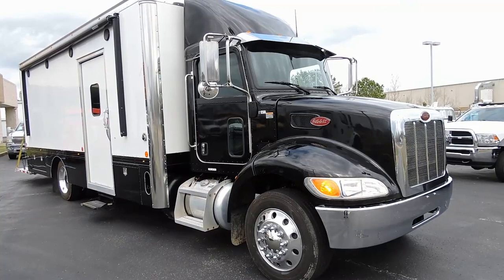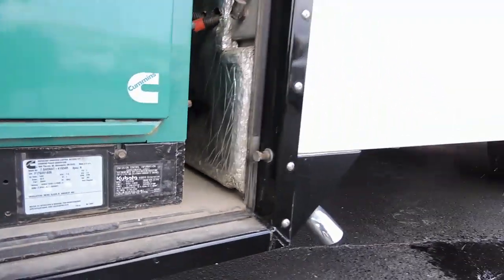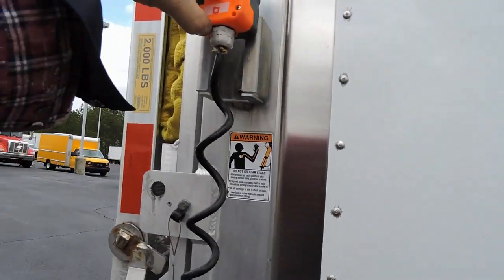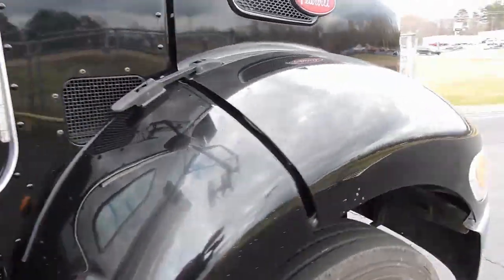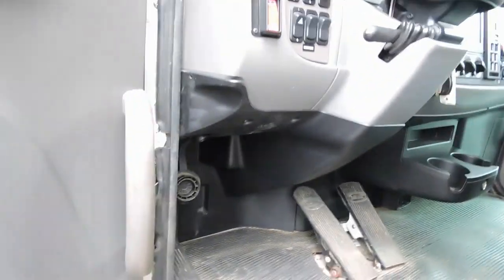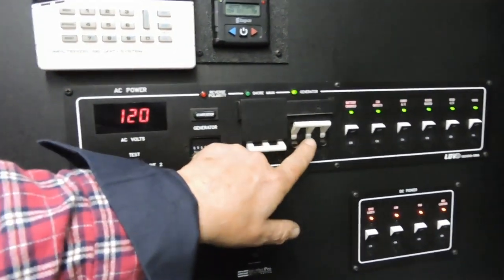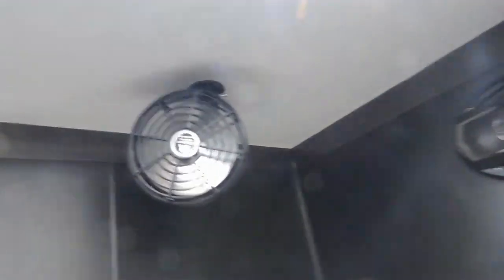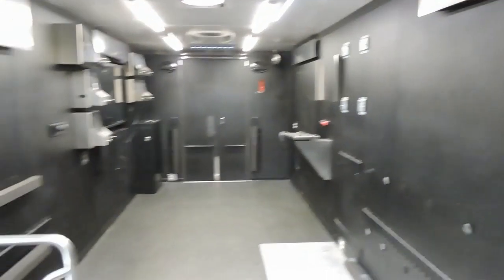2016 PETERBILT SNAP ON TRUCK FOR SALE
2016 PETERBILY 337 – – PRIOR SNAP ON EXHIBITION TRUCK

Absolutely Incredible Truck! Paccar PX7 Turbo Diesel Powered With Allison Auto Transmission. Cab AC, Tilt Wheel, Cruise Control, Air Ride Driver Seat, Factory Jake Brake, Phone Ready AM/FM/CD Sound System With Cab, Box and Exterior Speakers, Extensive Sound System Amplification System With Wireless Microphone, Back Up Camera, 50 Gallon Aluminum Fuel Tank, Aluminum Diamond Plate Trim, Alcoa Alloy Wheels On Very Good Tires, Chrome Sun Visor, Aerodynamic Roof Nose, Marion 22 ft Body, 2000 lb Aluminum Platform Power Liftgate With Cargo Stabilizer Runners, Fully Insulated and Finished Box Interior, Dual High Output Operational Box AC Units, Power Side Entrance Step, Extensive Security Locks and Alarm, Rubber Flooring With Aluminum Side Runners, TV On Wall Mount, Overhead Fans And Vents, LED Accent Lighting, Tube LED Ceiling Lighting, 120 Volt Power Outlets, Locking Door Between Cab And Box, Extensive Track Tie Downs On Walls, 7.5 KW Onan Kohler Diesel Powered Generator With Remote Start,120 Volt RV Plug And Adapter For External Power Supply, Auxiliary Batteries And Extensive 120 Volt Invertor System For Stand By Power, Alarm System, 26,000 lb Non CDL GVWR, Only 86,000 Miles After Dealer Drives 800 Miles To Dealership.

This Unit will Make A Great Mobile Display/Delivery Unit, Motor Sports Enthusiasts’ Truck, Mobile Office/Shop, Sports Tailgaters Truck, RV Motor Home Project, And 100’s Of Other Applications.

This Is Truly A Must See In Person Unit

HD TRUCKS & EQUIP LLC
Henderson, Tenn